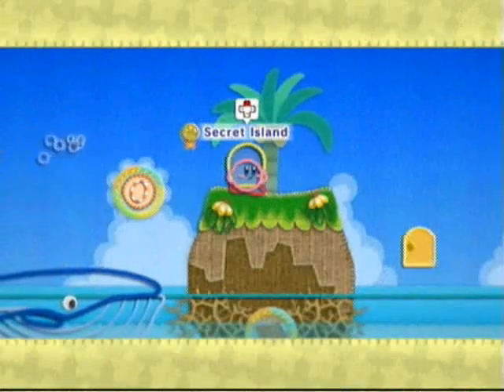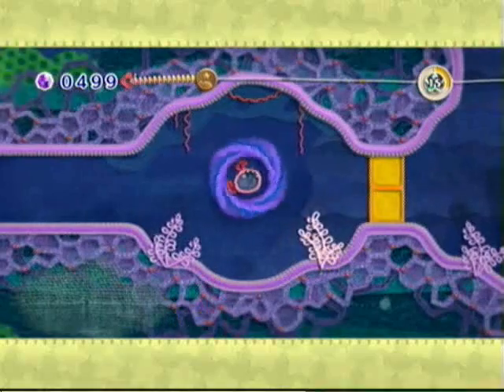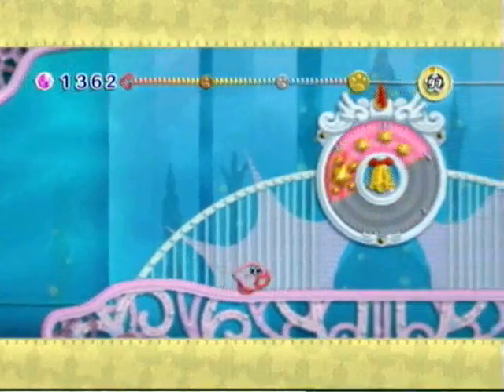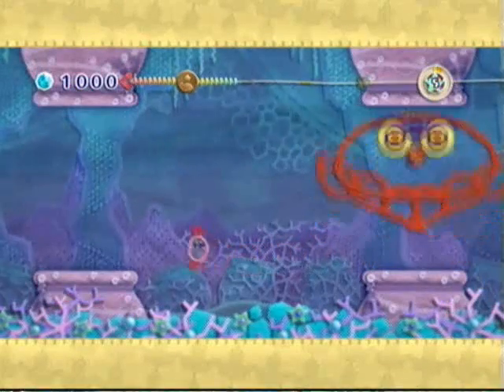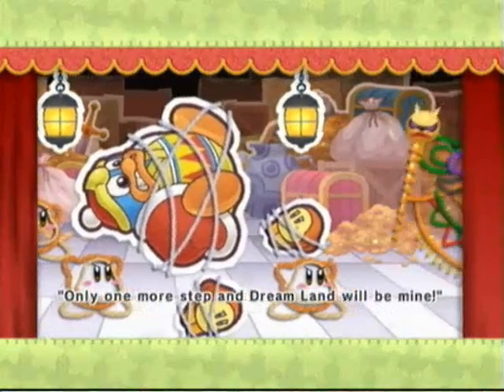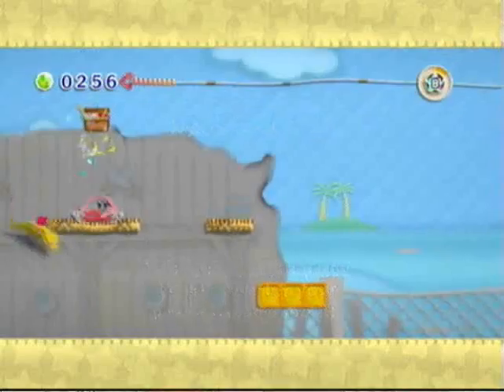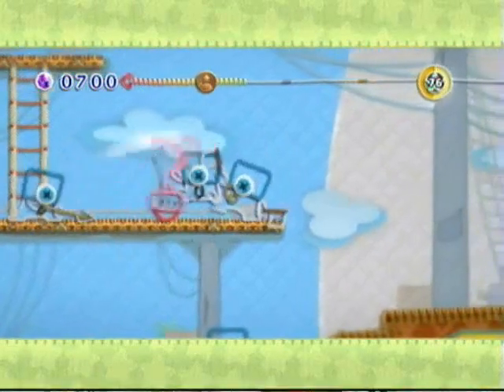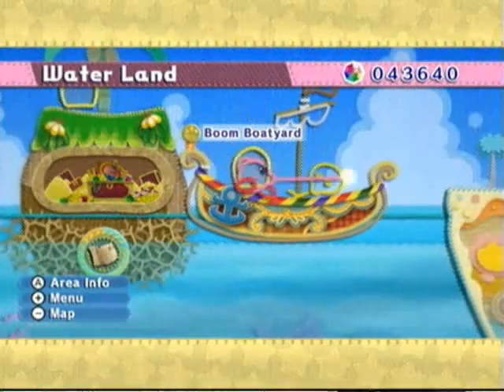Let's Play Kirby's Epic Yarn - #11. Don't Thread The Boat, Baby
We reach the boss of Water Land, a giant squid, and proceed to take him out, but then our good friend "auto-scroll" returns to give us a pretty nasty time on a boatyard.